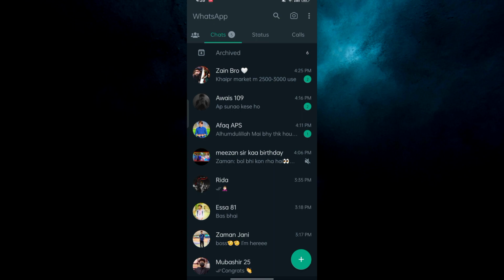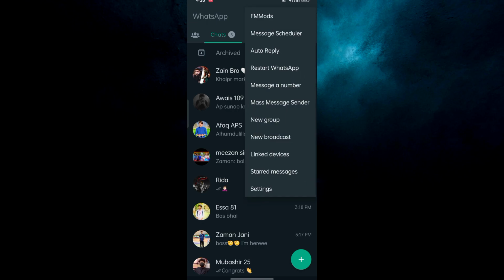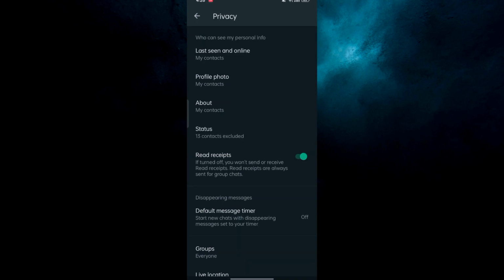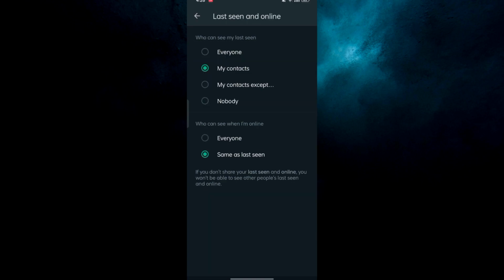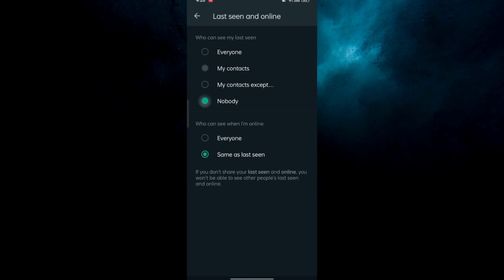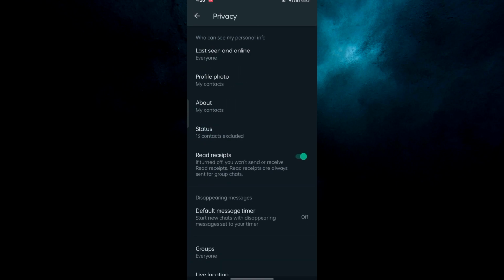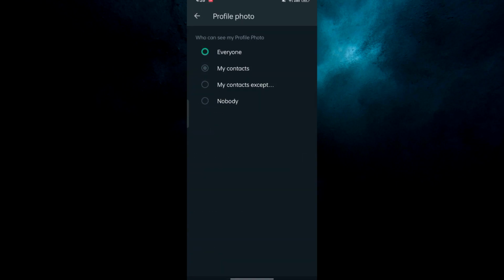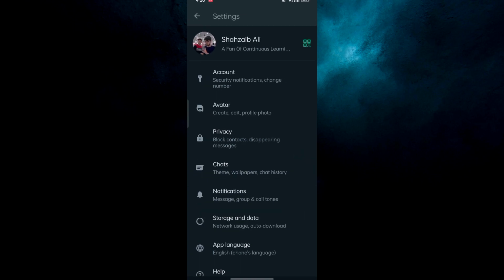[2023 UPDATED] How To Fix Business WhatsApp Last Seen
In this video we are going to show you how to fix your Business WhatsApp Last Seen.